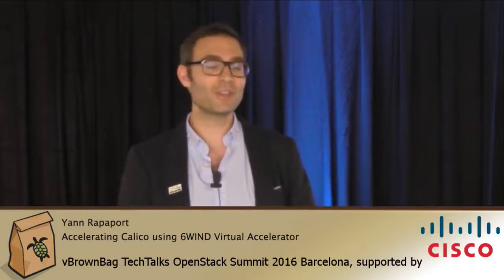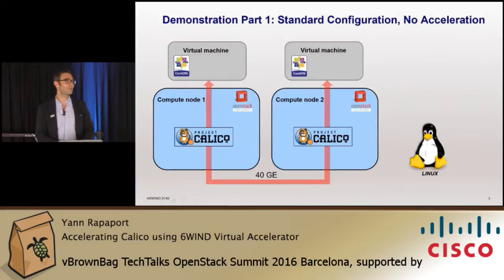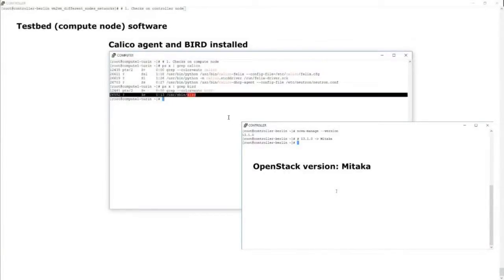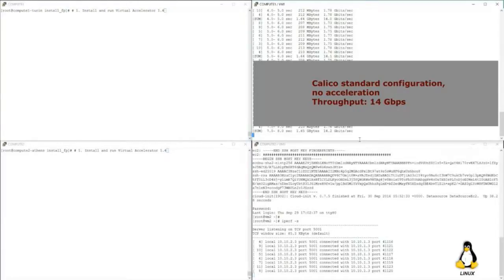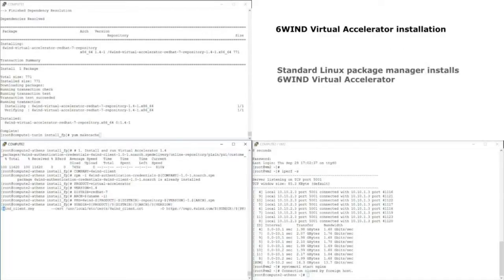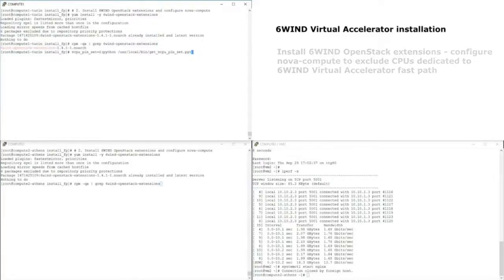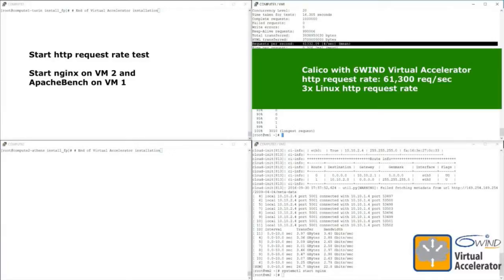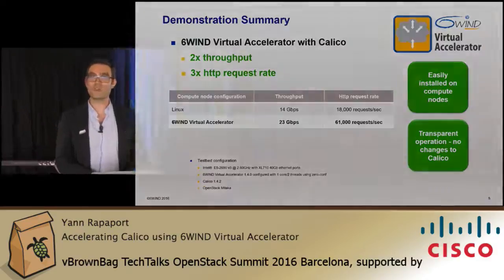OpenStack Barcelona : Accelerating Calico using 6WIND Virtual Accelerator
This presentation from OpenStack Summit Barcelona highlights how Calico's networking dataplane can be accelerated using 6WIND's DPDK-based Virtual Accelerator to fulfill the requirements of NFV and high performance enterprise networking.
It will introduce Calico with 6WIND Virtual Accelerator and present a short demo video to illustrate how these two work together.